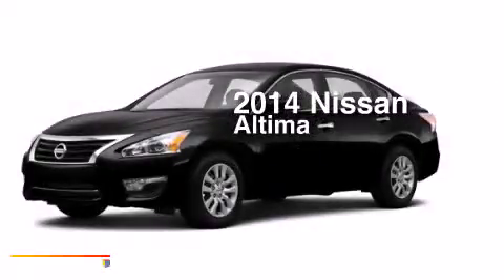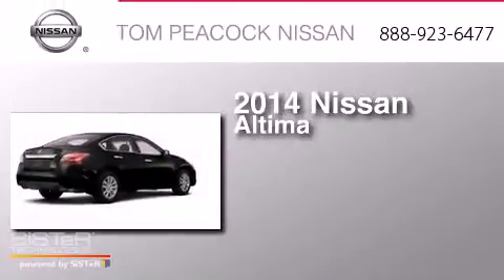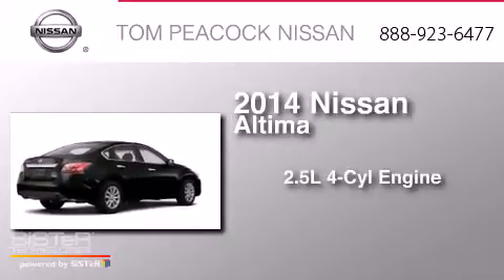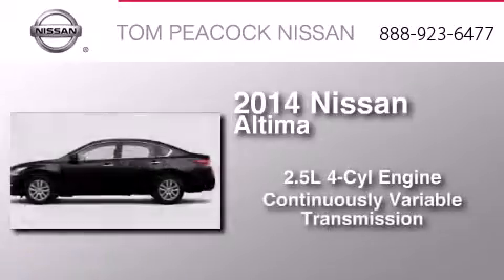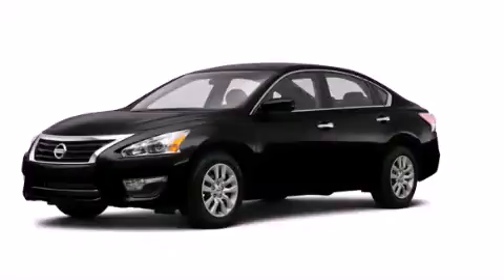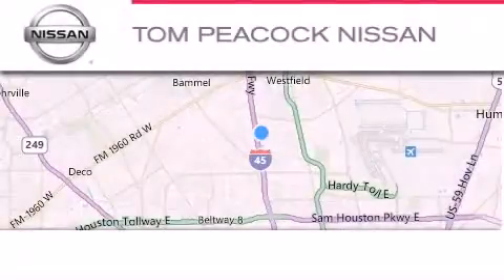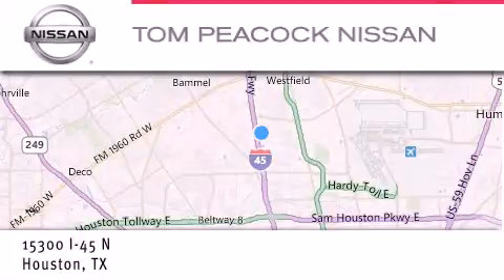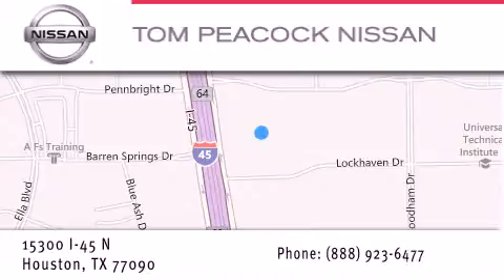2014 Nissan Altima Houston TX 77090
We have been honored to serve the Houston TX area , we promise that your experience at our dealership will exceed your expectations ! Year : 2014 Make : Nissan Model : Altima Engine : 2.5L 4 Cyl. Sequential-Port F.I. Trans . : CVT Exterior : Super Black Miles : 6 Stock : N40827 Tom Peacock Nissan 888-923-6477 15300 I-45 North Houston , TX 77090